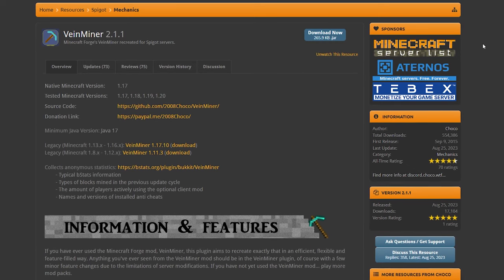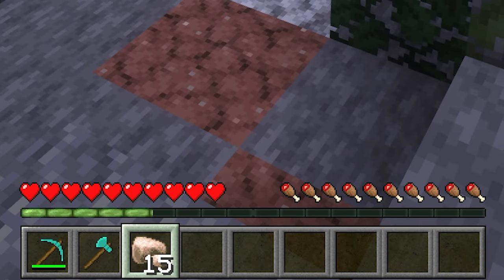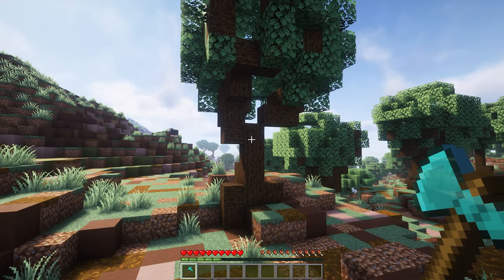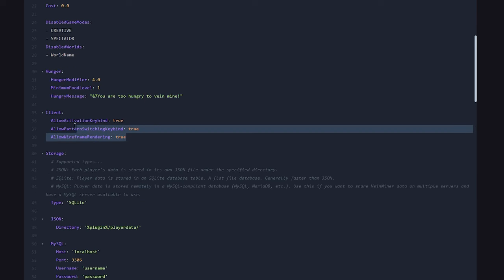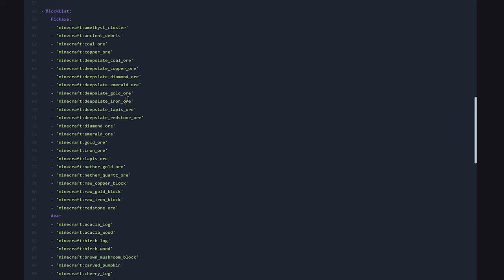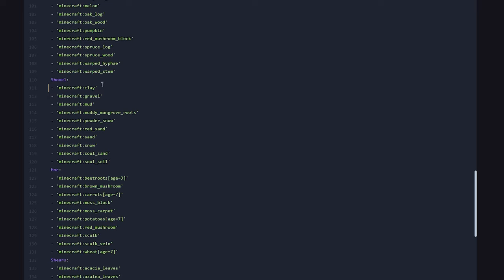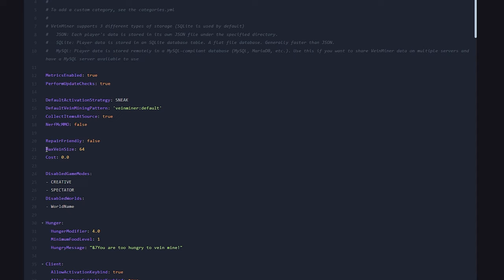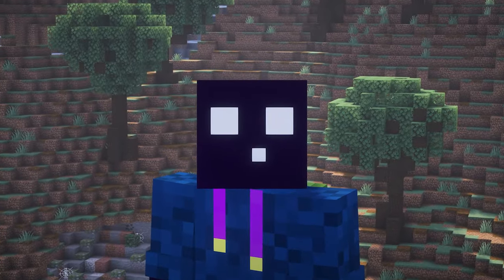Instantly Mine Ore Veins & Trees In Minecraft Using VeinMiner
Instantly Mine Ore Veins & Trees In Minecraft Using VeinMiner. In this video, we are going to check out a plugin called VeinMiner. This plugin allows you to instantly mine collections of ores, trees, sand, and any other block in Minecraft by simply holding the right tool and crouching in-game. It saves a lot of time and your Minecraft players will absolutely love it. And today, I am going to show you exactly how it works and how to customize it!

This is a NEW Minecraft 1.20.1 plugin tutorial/showcase. In this video, I'm going to show you how to install,setup and useVeinMiner on your Minecraft Paper or Spigot Server. The plugin is 100% free and very easy to use and has a lot of cool features. VeinMiner allows you to mine ore veins, trees, sand and many other blocks in bulk. Simply grab the right tool, crouch and mine the block. Instead of 1 block breaking, you break all the blocks attached to it too. Making mining and gathering materials in-game a lot faster, while still losing the same durability as usual. It's very cool, fun, awesome and poggers! This plugin makes your Minecraft insane and amazing! Your players will absolutely love it! I had lots of laughs and fun. Hopefully, you'll get some useful information from this video. I love Minecraft fun!

Minecraft Paper / Spigot / Bukkit / Purpur Tutorial. Also BungeeCord / Waterfall / Velocity proxy Tutorial. Minecraft: Java Edition / Minecraft: Bedrock Edition Server Plugin Tutorials. These plugins come from SpigotMC / MCMarket / BuildbyBit / CurseForge / Modrinth and Github. Minecraft Plugin Tutorials / Installation Tutorials / Plugin Setup Tutorials / Plugin Showcases / Plugin Reviews. Plugin support / Plugin Setup Guide. New Minecraft Plugins. Top 10 Minecraft Plugins / Best Minecraft Server Plugins. Top Minecraft Server Plugins. Paper / Spigot / Bukkit-based Plugins. But Minecraft Mods as well. Forge / Fabric / Quilt Mods. Most Fun Minecraft Mods. Download and Installation of Minecraft Plugins / Mods. Minecraft Mod Showcases / Mod Reviews. It's a KasaiSora video on YouTube. Not The Breakdown / Skip the Tutorial / Phoenix SC / Shulkercraft or any other creator. This is amazingly fun and absolutely poggers.